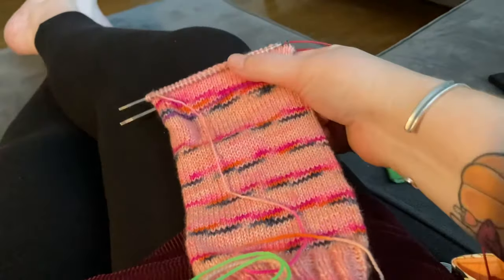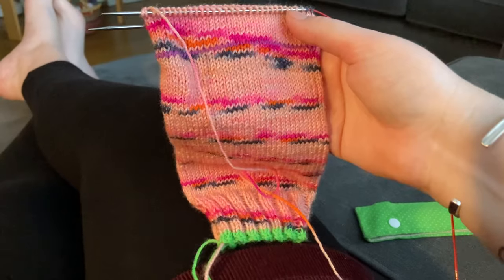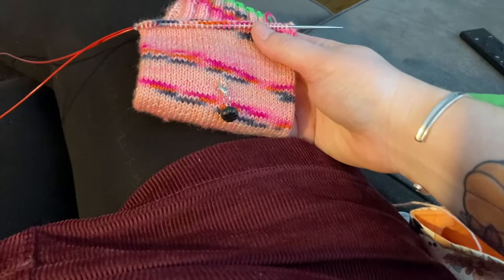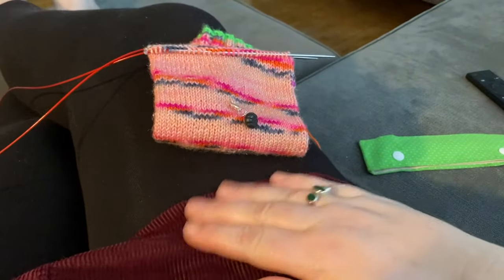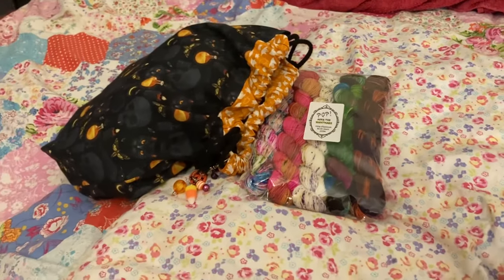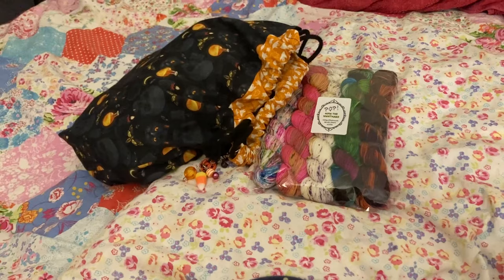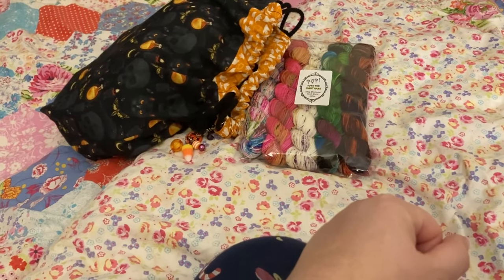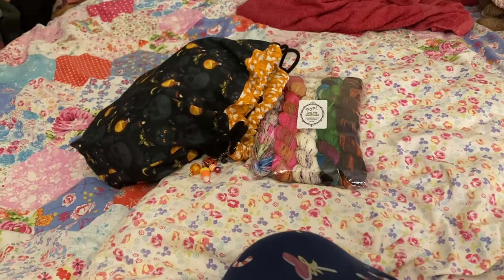Greenlambkin’s Little Vlogtober Day 18!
A daily vlog about my crafty, spooky activities throughout October.

Greenlambkin Blues - Wendy Kirkland
Travelling Home - Wendy Kirkland
Festival of the Leaf - Henry Barrow

Greenlambkin Yarn Mailing List - sign up to be entered!